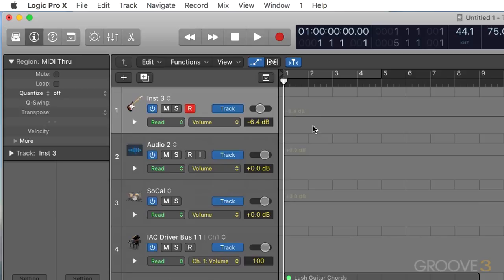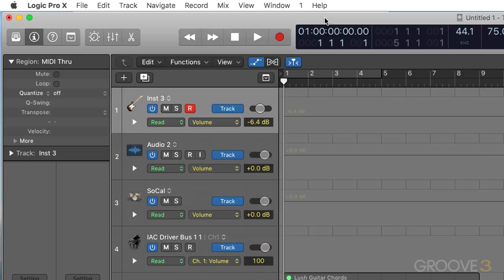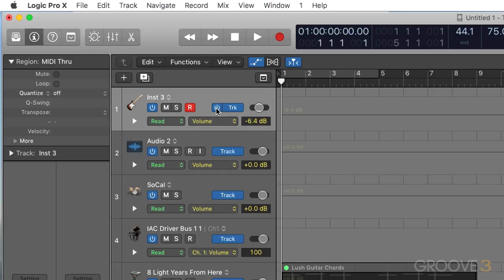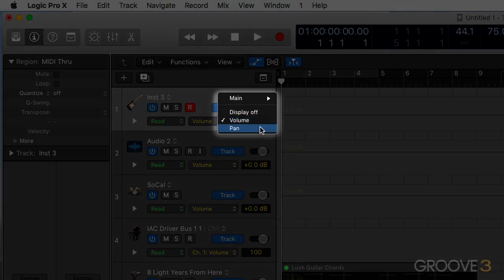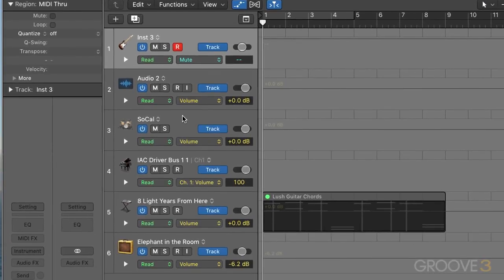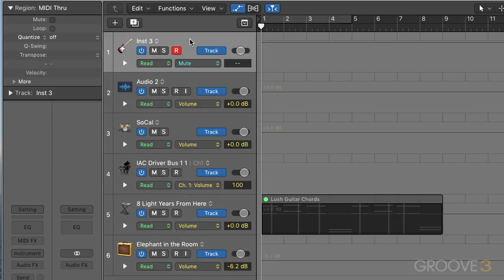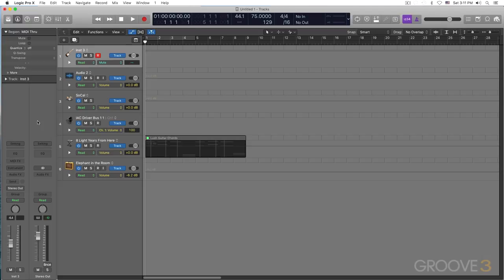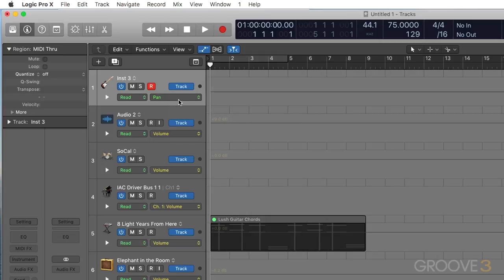Introduction (Logic Pro X Automation Explained)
Doug welcomes you and shows how to view automation. He then explores the various automation menus.